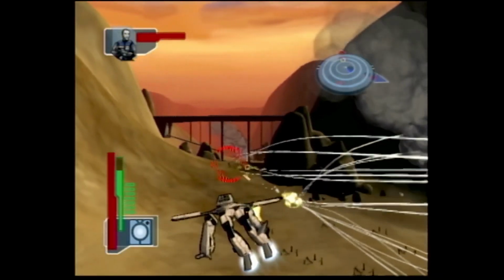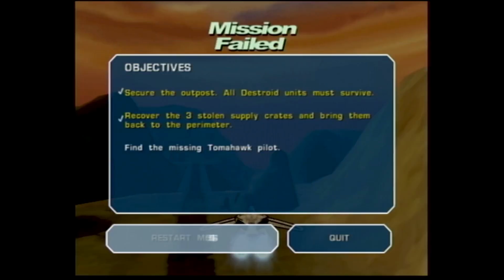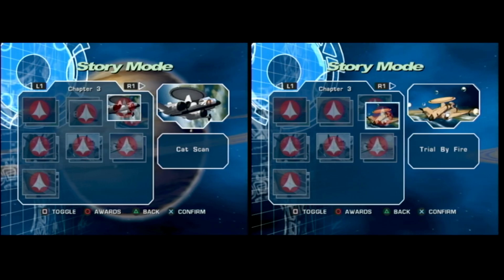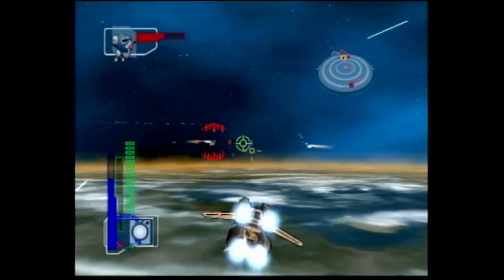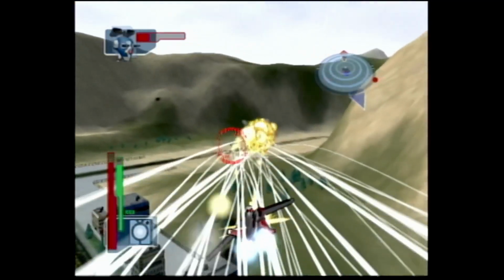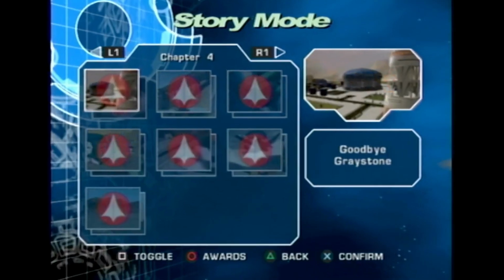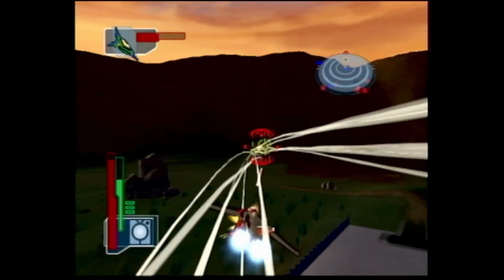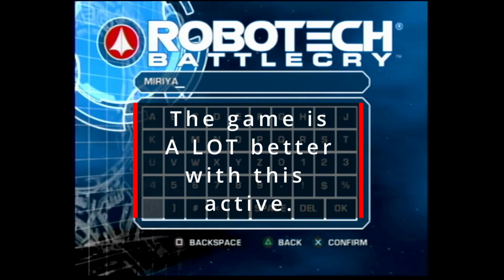How One Mission Type Ruined A Potentially Great Game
This is mostly a fun game. Except for when you have to defend something.

Correction. The game was made by Vicious Cycle Software. TDK was the publisher.